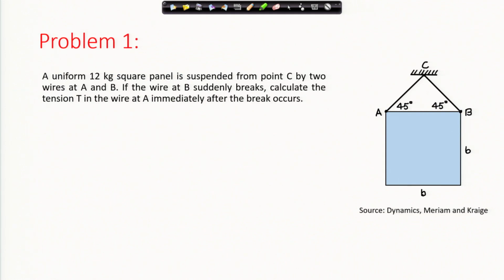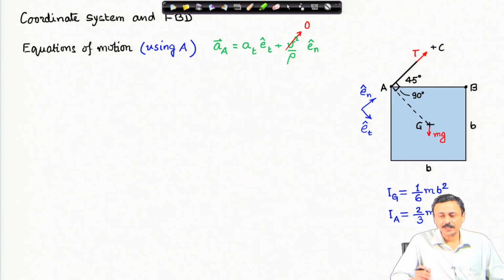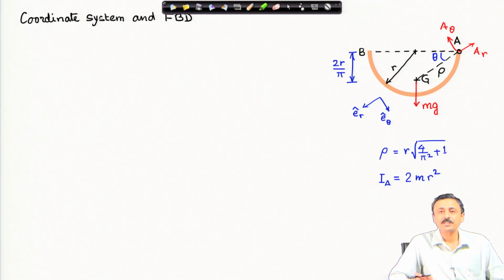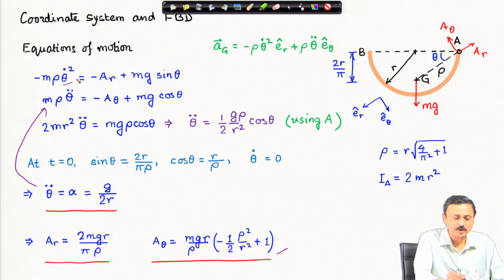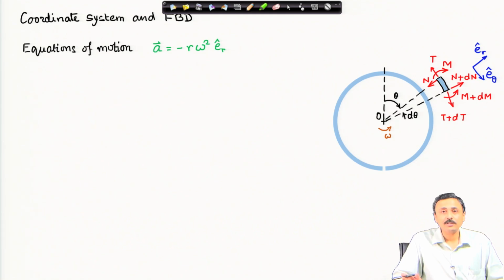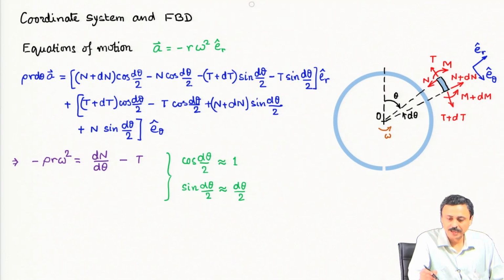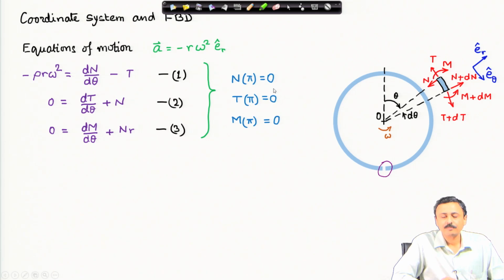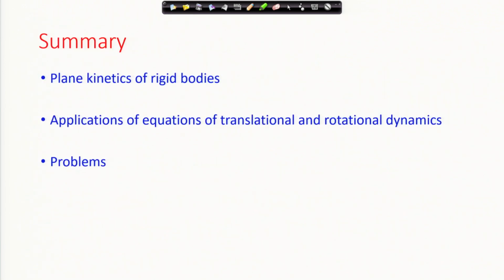Lecture 28: Planar Kinetics of Rigid Bodies - II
Plane kinetics of rigid bodies, Application of equations of translational and rotational dynamics, Problems